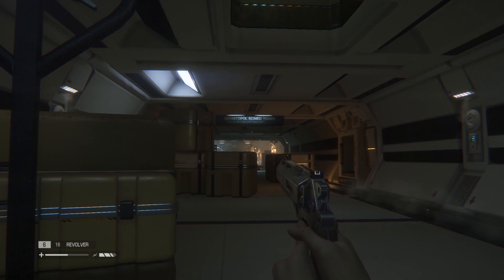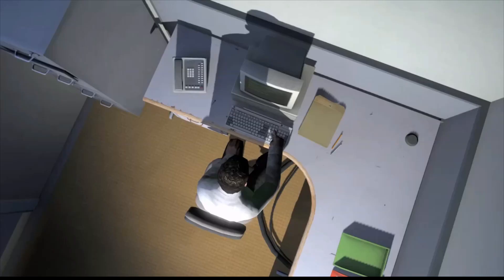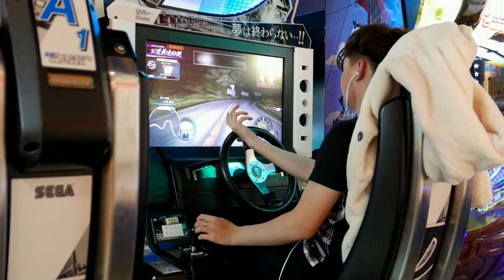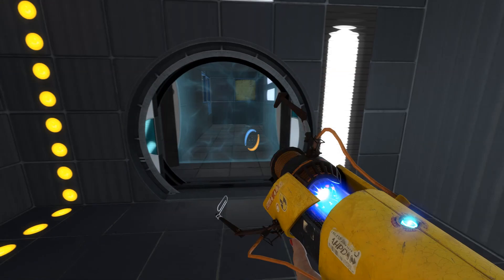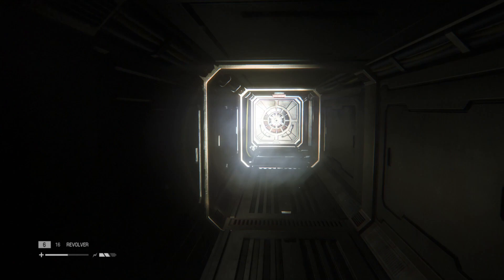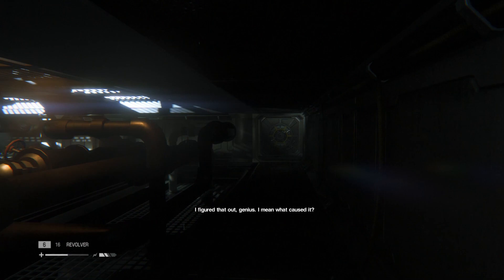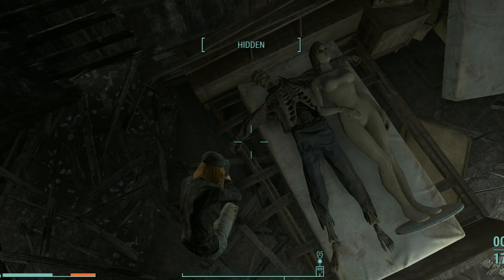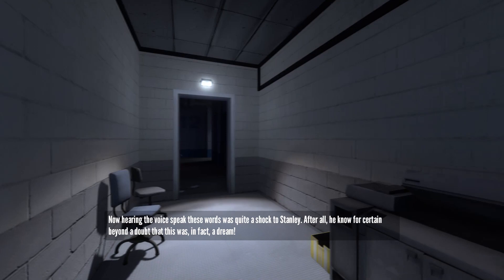Intro to Environmental Storytelling | Video Game Design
In today's episode of Video Game Design, I'll be giving you a quick into to environmental design, explaining some of the fundamentals, uses and how to incorporate it into the levels/areas of a game.